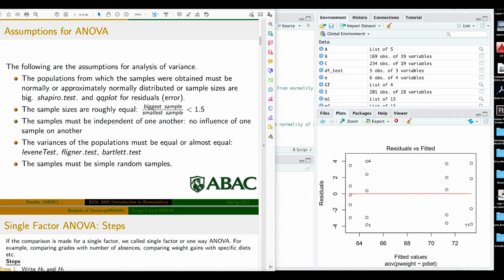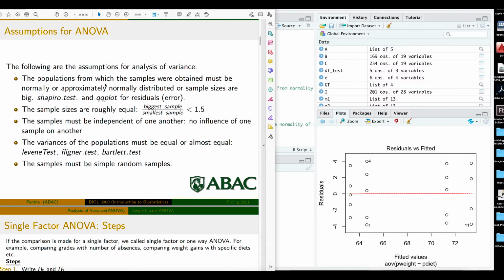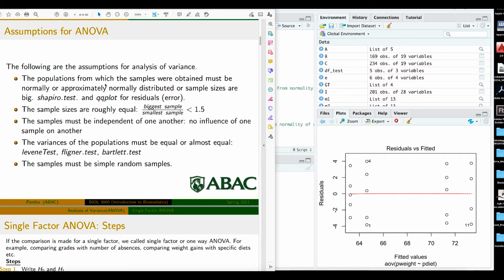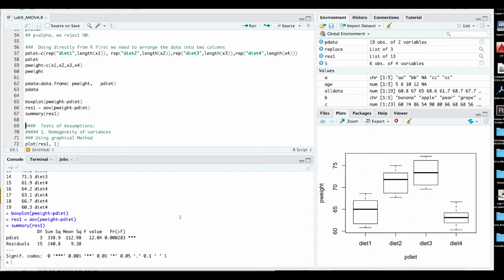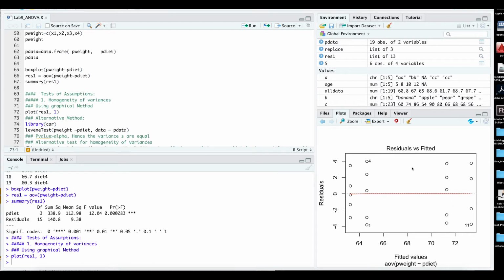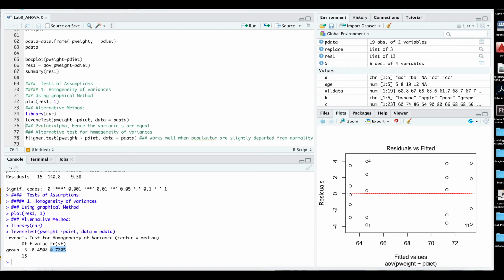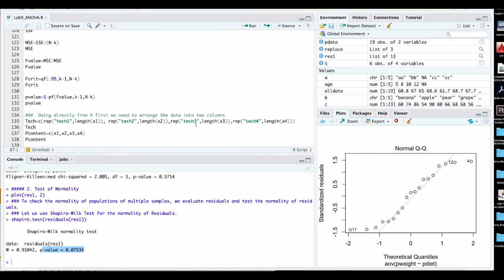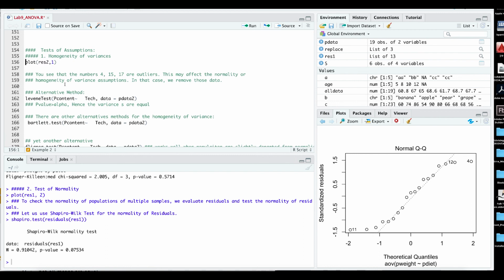Introduction to Biostatistics: One way ANOVA Assumptions using R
One way ANOVA Assumptions using R